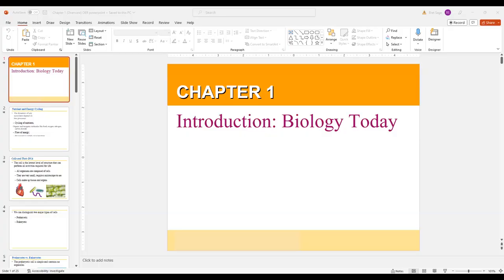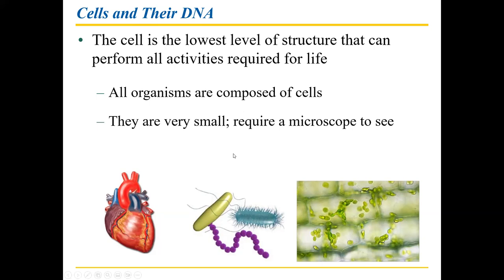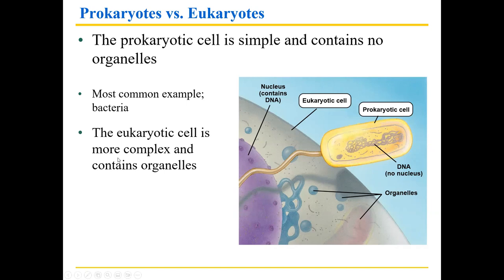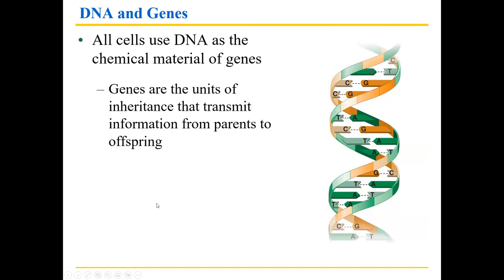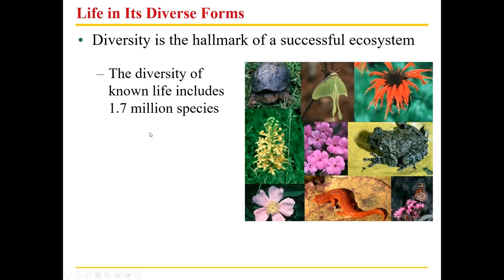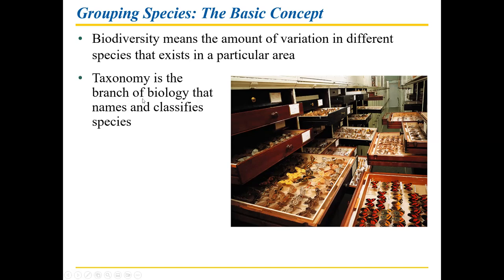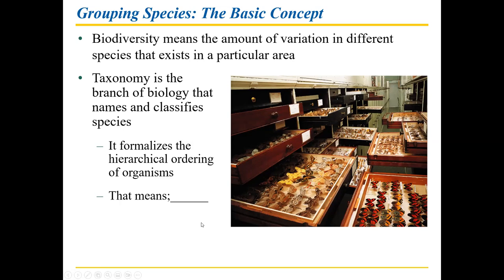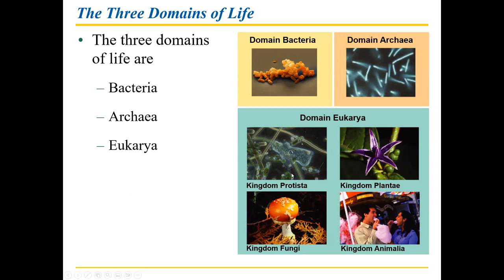Bio 2 Chapter 1 Lecture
This is a video covering Chapter 1 for Biology 2